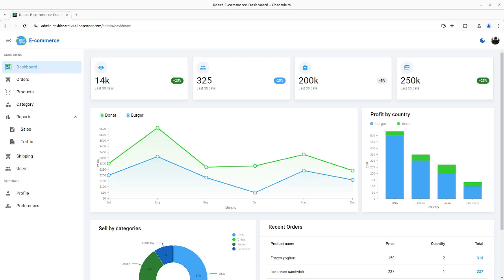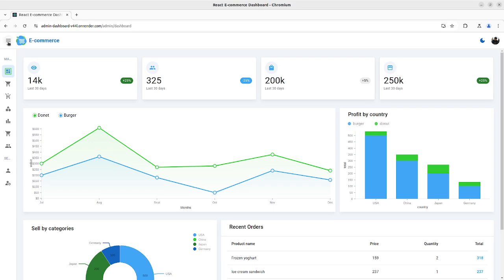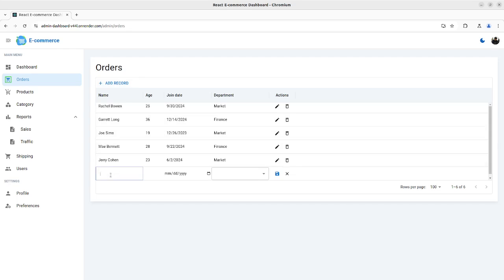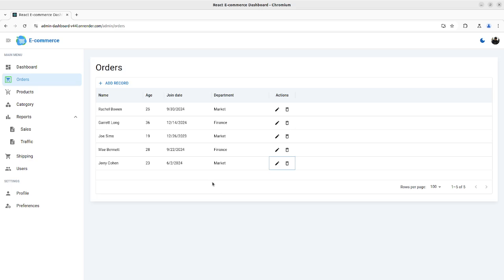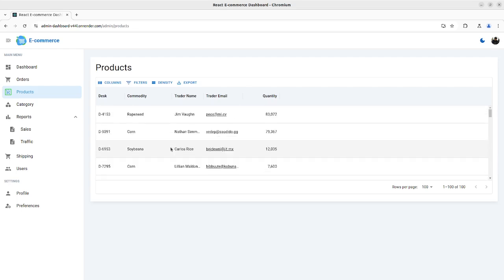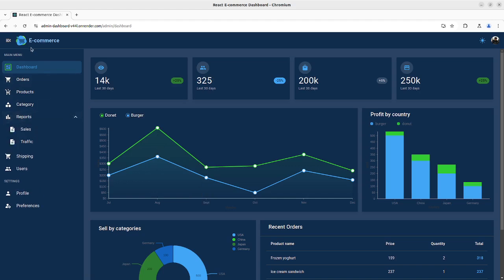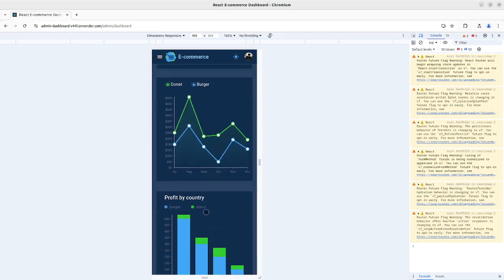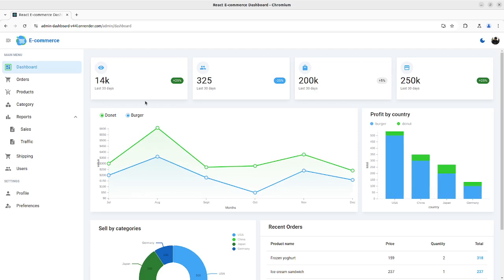React admin dashboard - Material UI & Typescript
This is  a React Admin Dashboard with Typescript and Material UI (MUI), we used:
- Material UI
- React & Typescript
- Nivo line, bar & pie
- Light & dark theme
- Datagrid
- CRUD like enterprise level App (example)
- Mobile friendly

This is available in two version Vite & React.